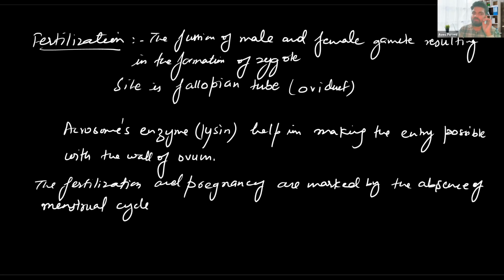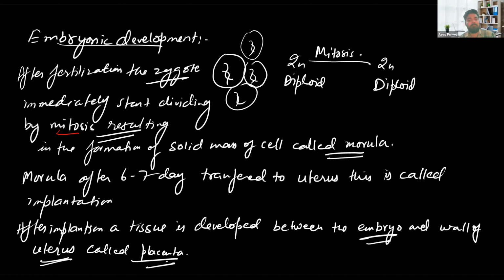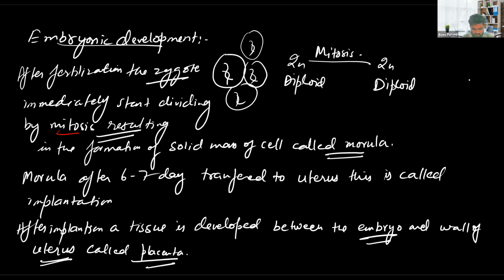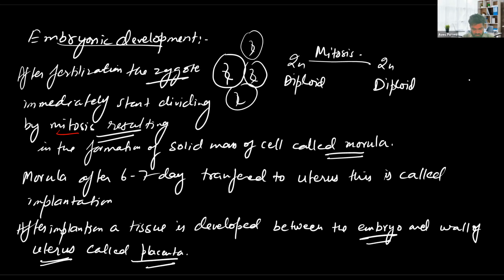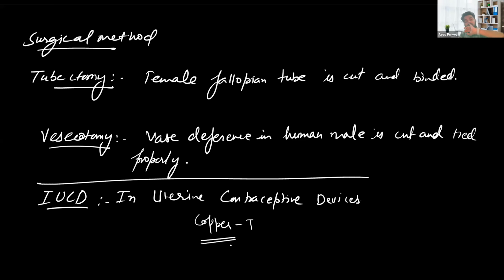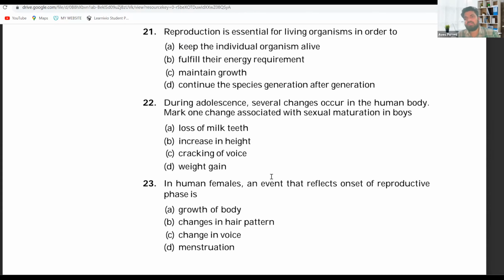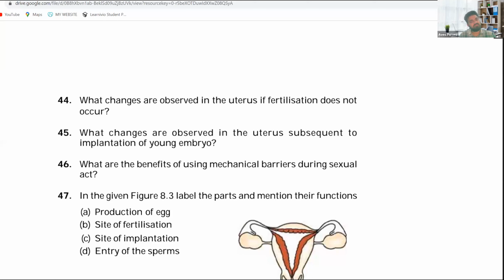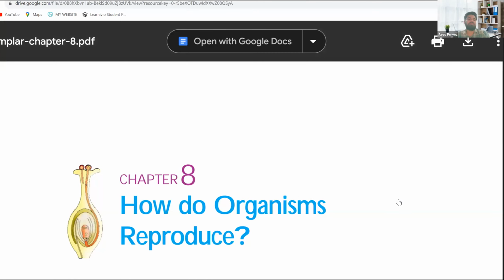Learnivio | How to Organisms Reproduce | Lect 10th S1 09-11-2023